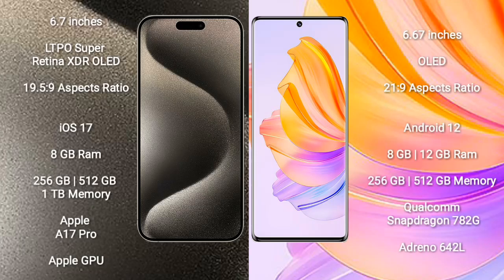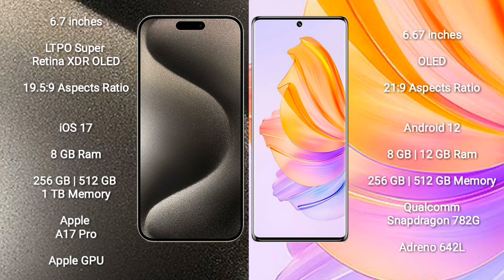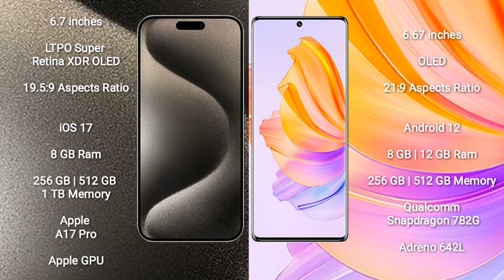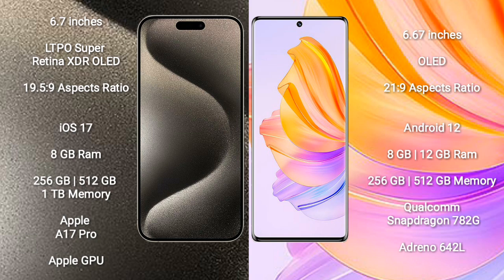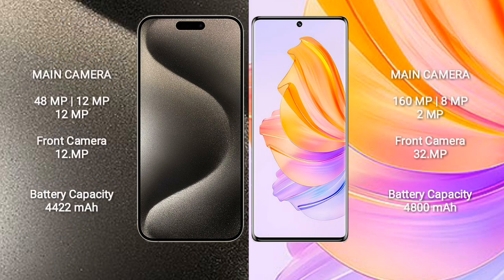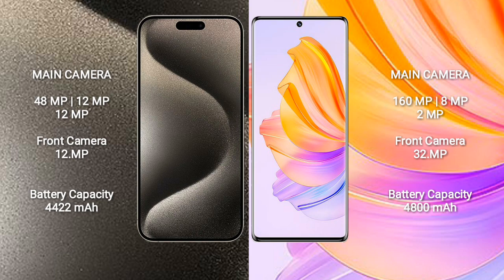iPhone 15 Pro Max vs Honor 80 Review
iphone 15 pro max vs honor 80
apple 15 pro max vs honor 80